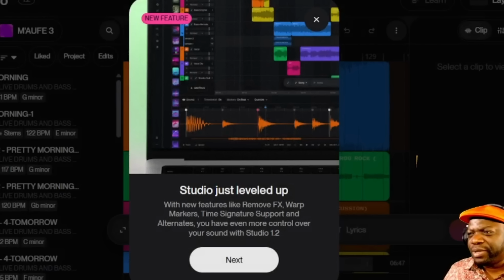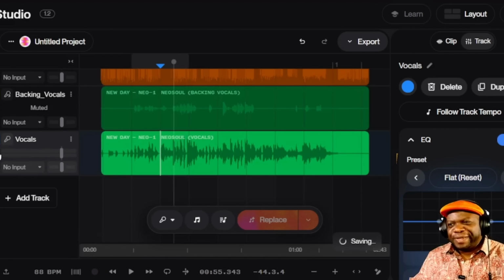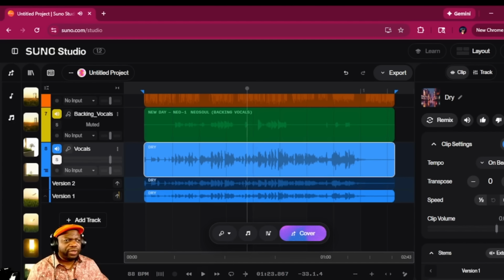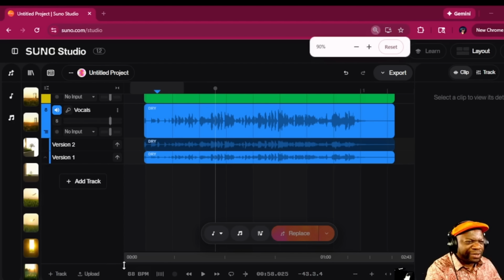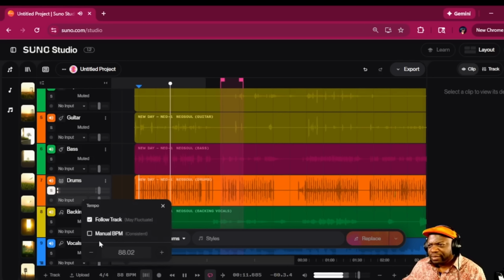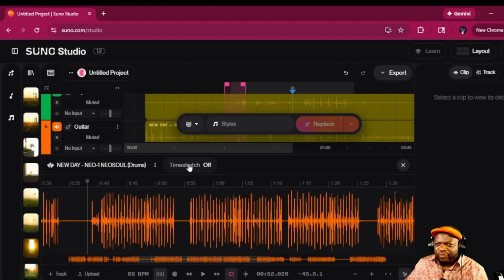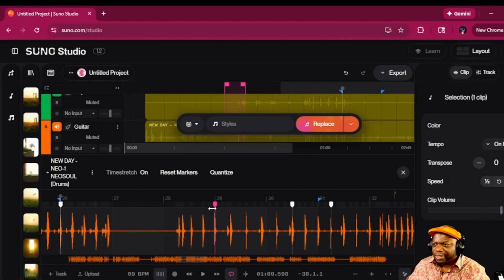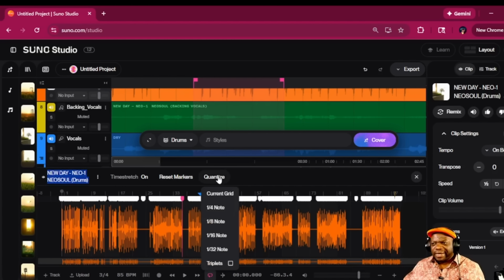SUNO Studio 1.2 Finally Fixed the Biggest Problem with AI Music (Updates)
🎛️ SUNO Studio 1.2 — Remove FX, Time Signatures, Warp & Quantize (Full Walkthrough)
SUNO Studio is leveling up fast.
In this video, I walk through the major new Studio 1.2 features and explain what they actually do, when you’d use them, and why they matter—especially if you export stems into a DAW and want more control.

This isn’t surface-level news.
This is a hands-on walkthrough of what’s changed and how these tools affect real music production.
What’s covered in this video:
• Removing baked-in FX (yes, including that reverb)
• Getting dry stems for external mixing
• Using warp markers and time stretch
• Understanding quantize for waveforms
• Working with non-4/4 time signatures
• Why SUNO’s internal mix sounds great—but DAW exports sometimes don’t
• When these tools matter—and when you can ignore them
If you’ve ever wished SUNO gave you more control instead of more effects, this update is a big deal.
⏱️ TOC
0:02 Why SUNO Studio updates matter
1:07 Studio 1.2 overview — what’s new
2:22 Preparing stems and isolating vocals
3:08 Why SUNO’s reverb frustrates producers
3:57 Remove FX: getting dry stems
5:38 Comparing original vs dry audio
6:05 Time signature support (beyond 4/4)
7:06 Hearing 5/4, 7/8, 12/8 in action
8:06 Tempo alignment and “follow track”
8:46 Time stretch explained (plain English)
10:13 Warp markers: on-beat vs transients
11:54 Moving waveforms on the grid
12:11 Quantize for audio (not MIDI)
13:49 When and why you’d actually use this
14:34 Final thoughts — power vs simplicity

👉 SUNO Production Book
👉SUNO Movie Mode: My Movie Magic tool is now available at the following